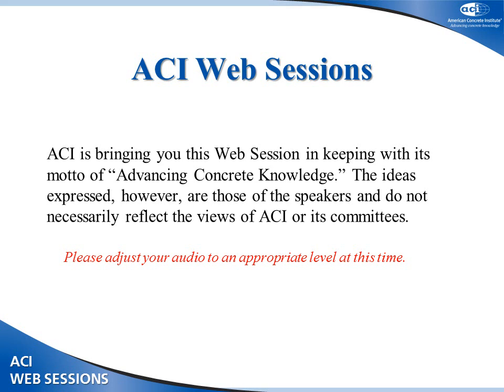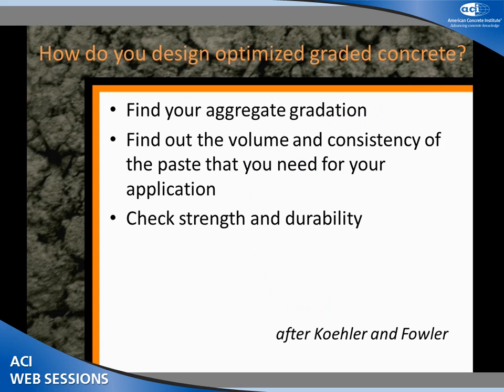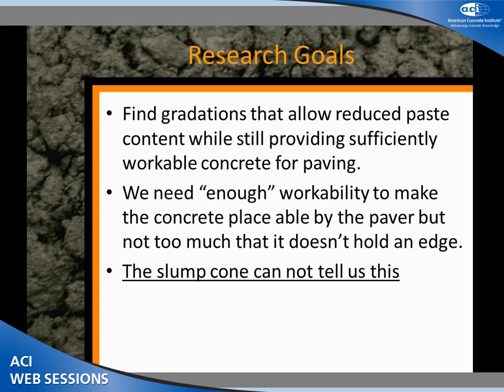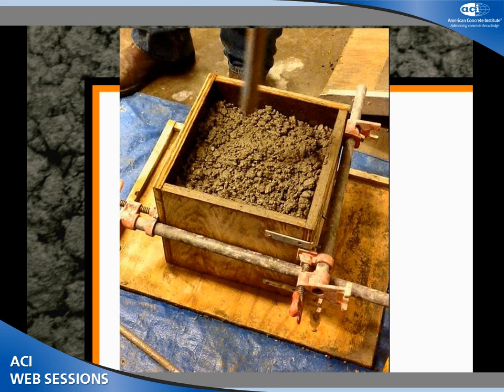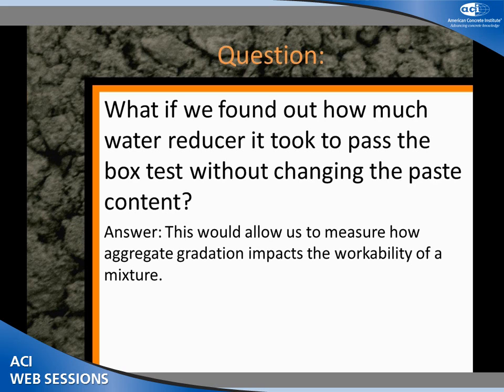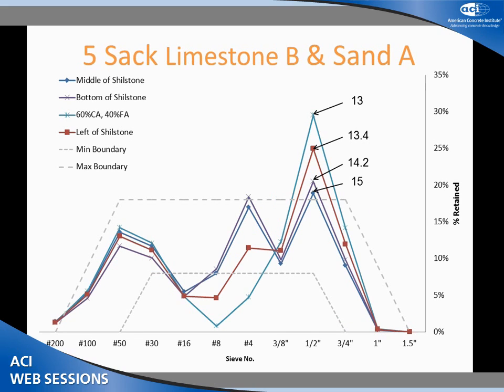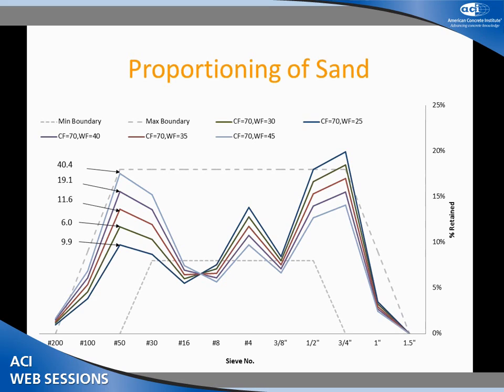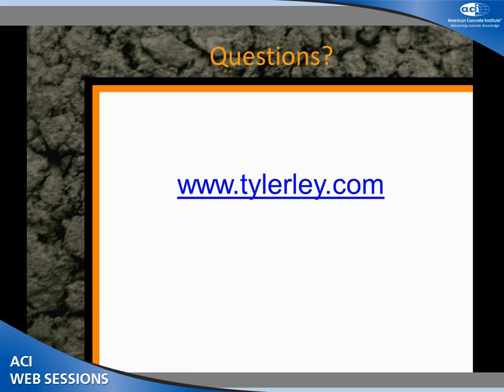Coarseness-Workability-Consolidation of Concrete Mixes / A New Approach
Tyler Ley, Associate Professor, Oklahoma State University, Stillwater, OK

This session will present the modern methods of mixture design currently in use. The absolute volume method, presented for almost 60 years, is little used in the industry. Designing mixtures using marginal and nontraditional materials for sustainable, performance, and economic reasons has led to the development of other mixture proportion techniques. The presentations will be made by practitioners who design and proportion mixtures on a daily basis to meet the needs of the designer, placer, and finisher.